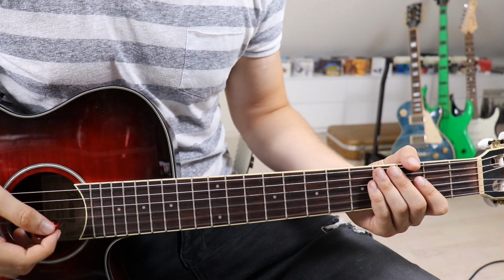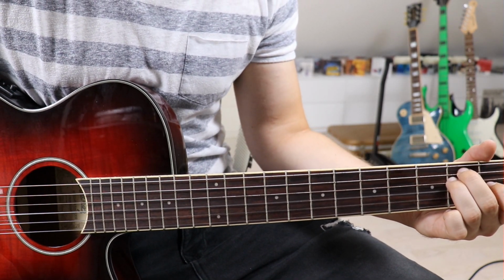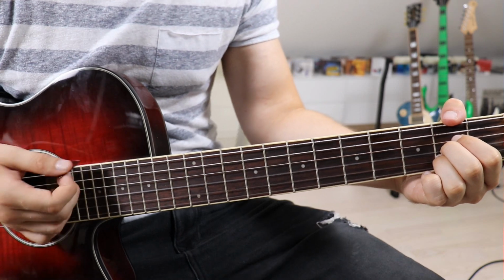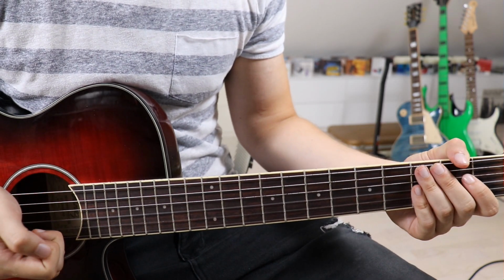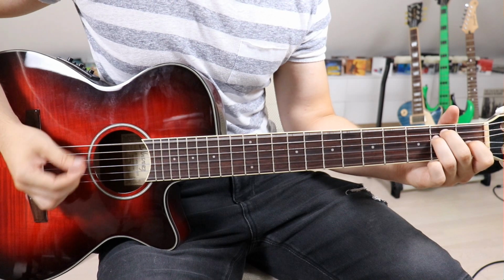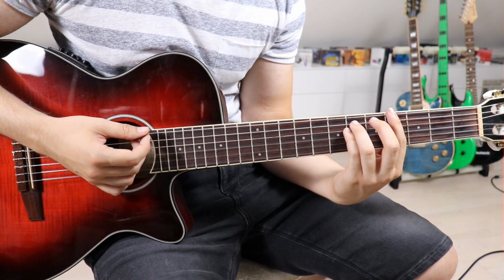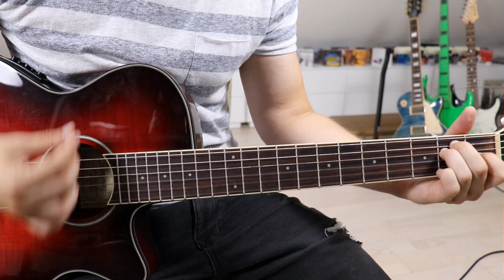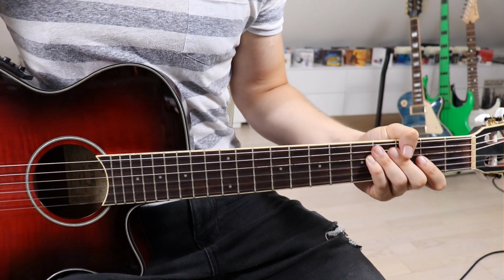99 - Barns Courtney | Guitar Lesson (Tutorial) | Easy How To Play (Chords)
Guitar lesson for: 99 by Barns Courtney
Learn how to play new songs on your favourite instrument every single week! From Rock to Pop to RnB back to Funk, we have got something for everyone!
Which song would you like me to do a lesson for next? Be sure to leave your suggestion in the comments below!
Have a wonderfull day guys!